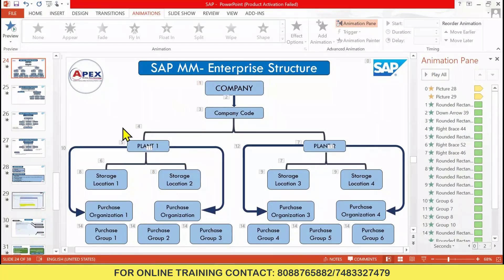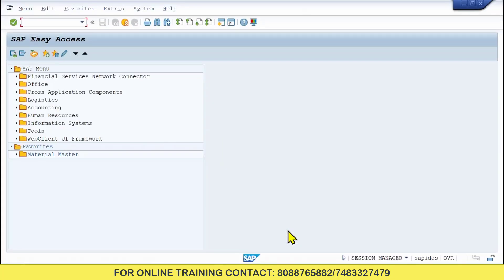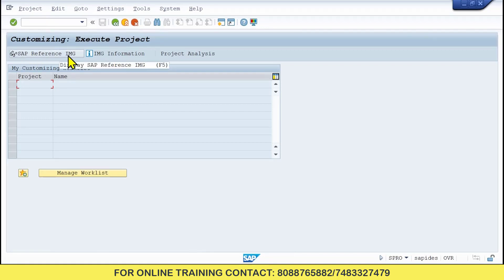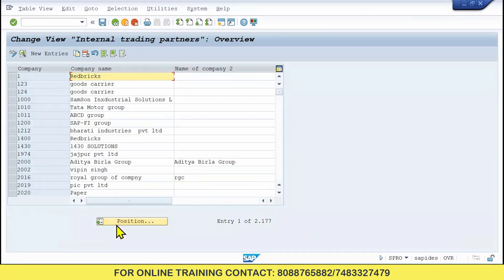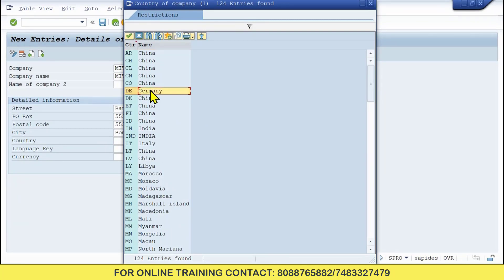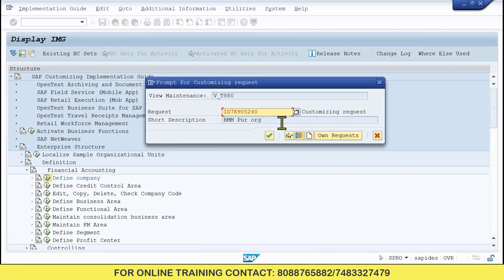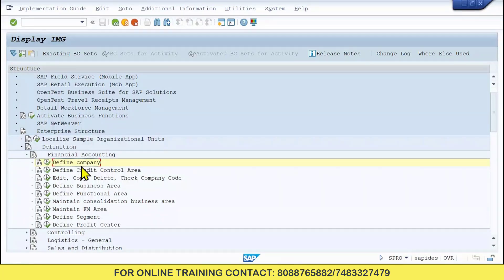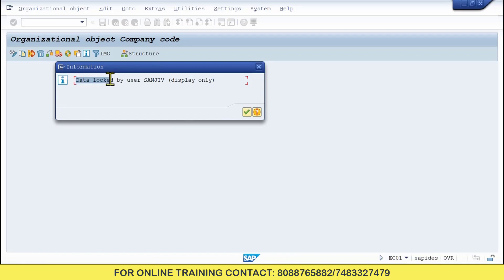SAP-MM Enterprise Structure | How to Create SAP-MM Enterprise Structure ?